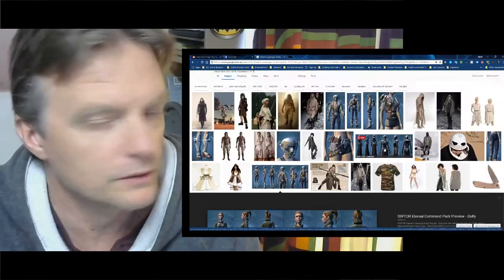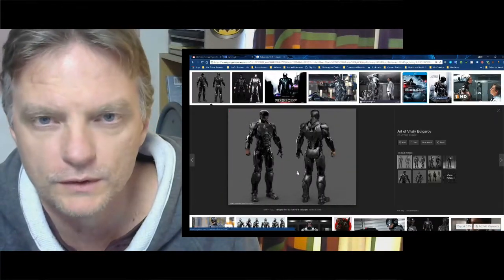TET Art: Future Soldier - Random Heads to Robot Warrior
I never intended for this drawing session to become a full video but once again a random drawing session leads me to design a potential character for CrazyTalk Animator 3.

This time it's a future soldier/robot that could work well with my Star Wars, Rey, Parody character.

My other YT Channel: tetanimations